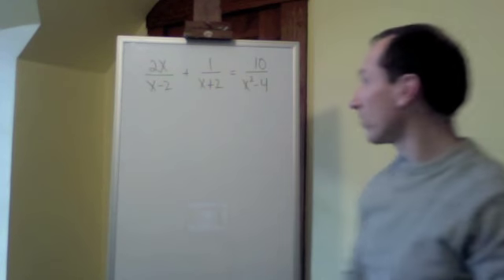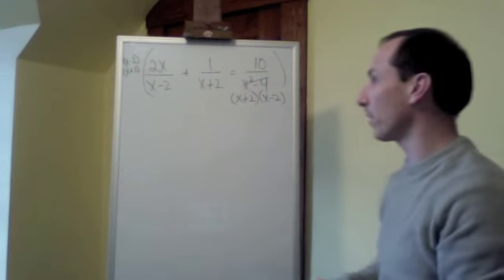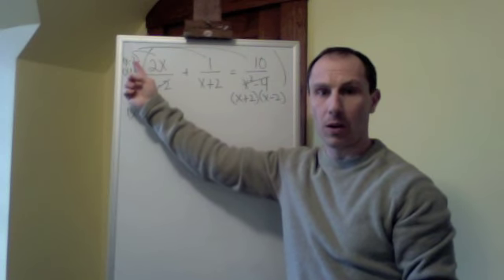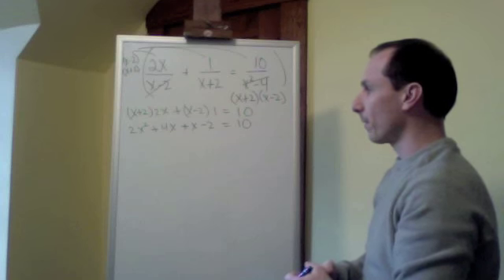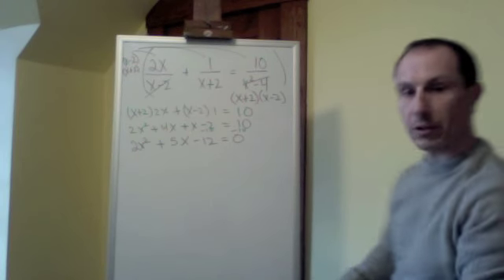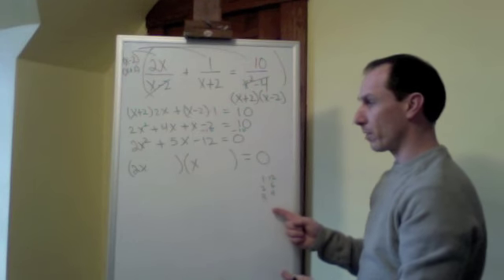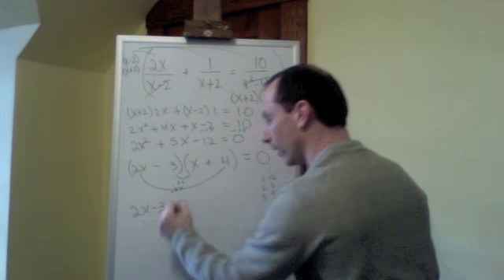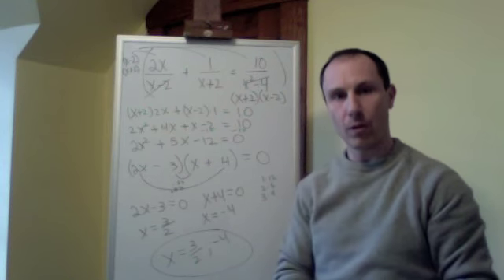Solving Rational Equations #1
How do you solve rational equations with multiple unlike denominators?